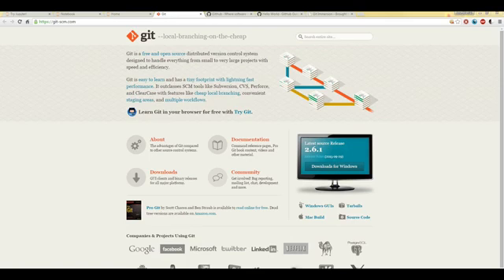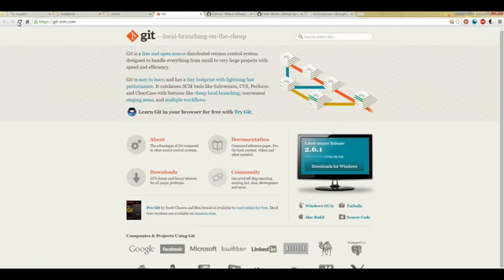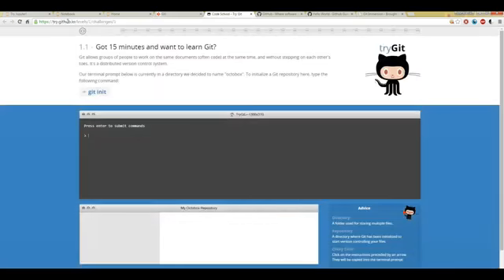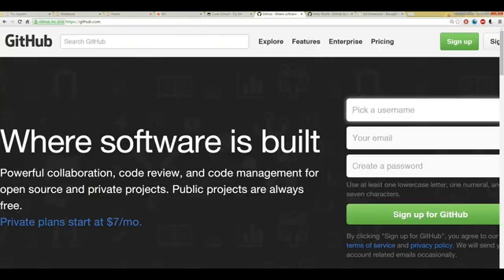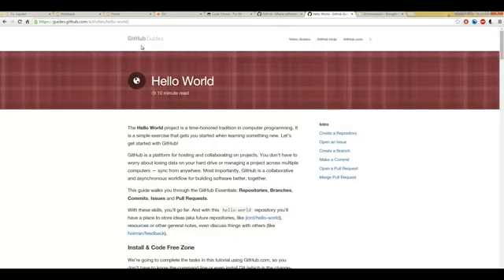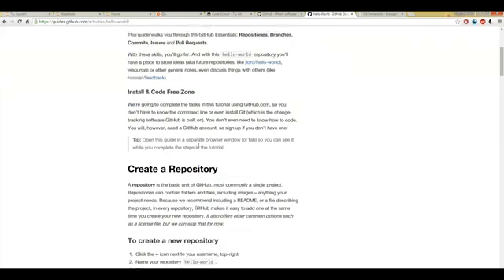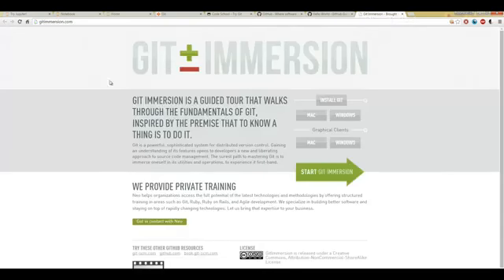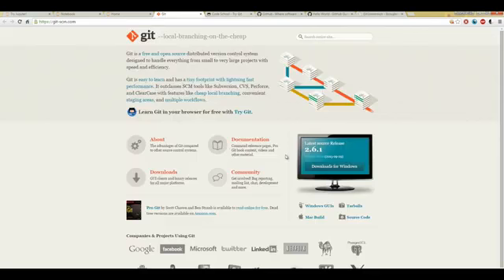Let 8 Git and Git Hub Overview Optional || Python Tutorial For Beginner || YouTube || Green Life